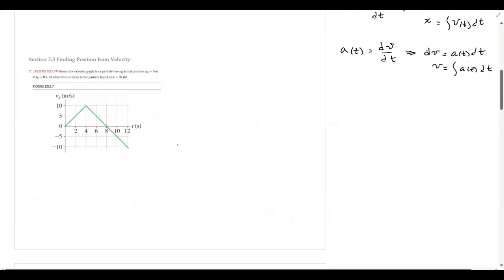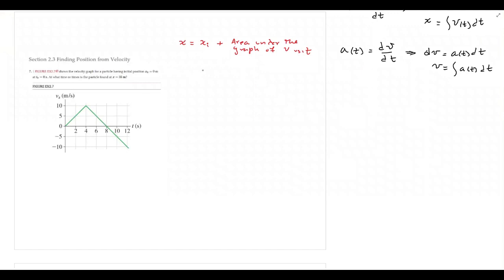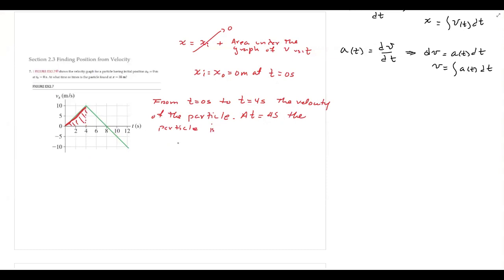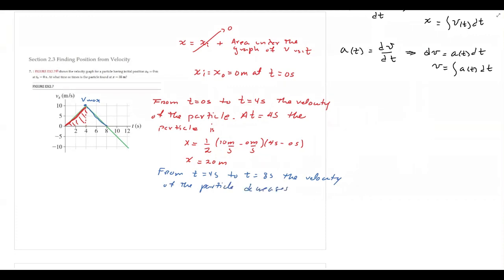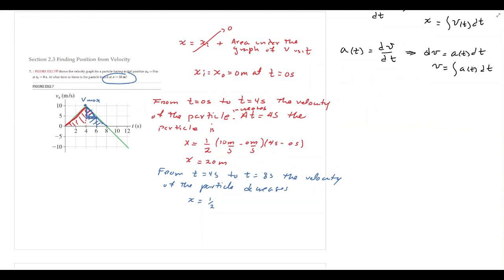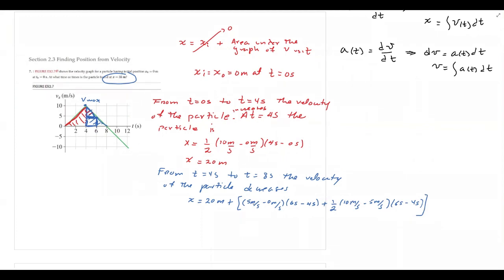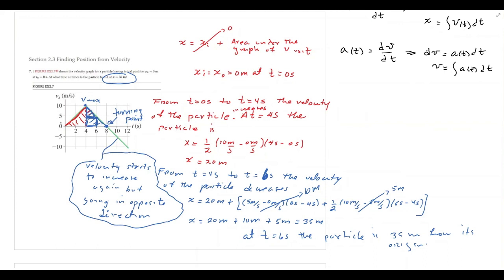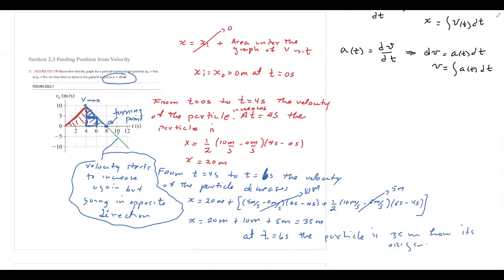Finding position from velocity vs time graph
In this exercise we calculate the position of a particle given the velocity vs time graph